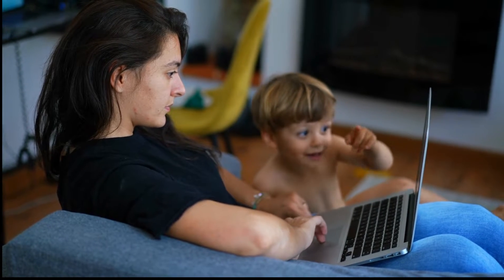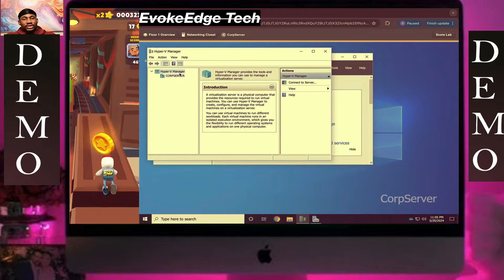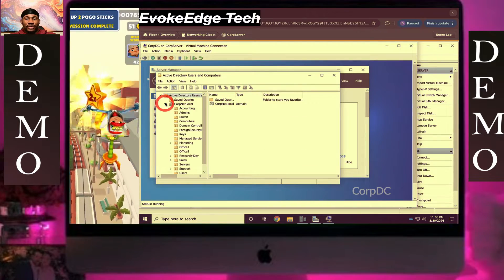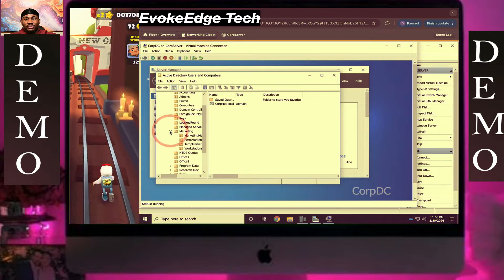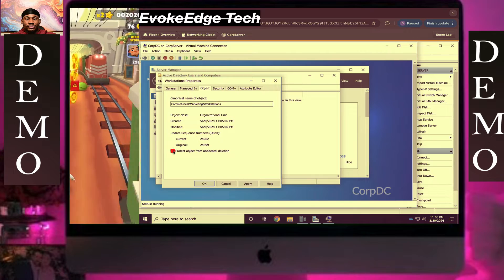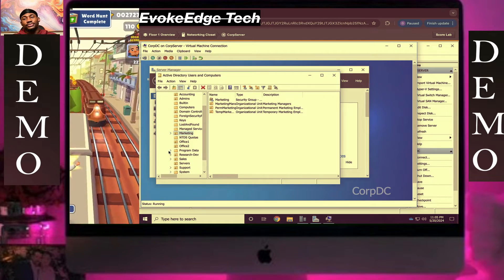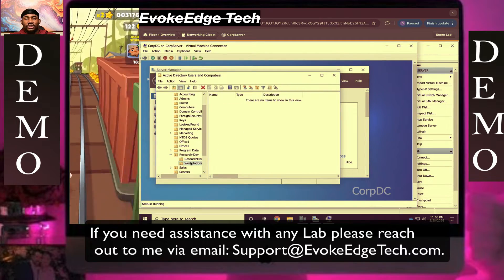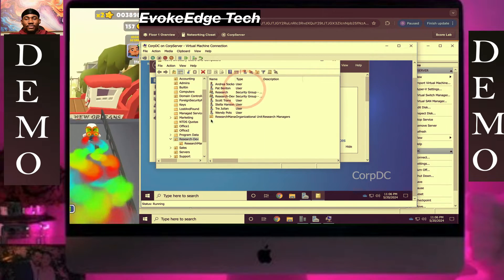TestOut LabSim: Delete OUs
You are the IT administrator for a small corporate network. You have installed Active Directory on a new Hyper-V guest server named CorpDC. You have also created an Active Directory structure based on the company's own departmental structure.